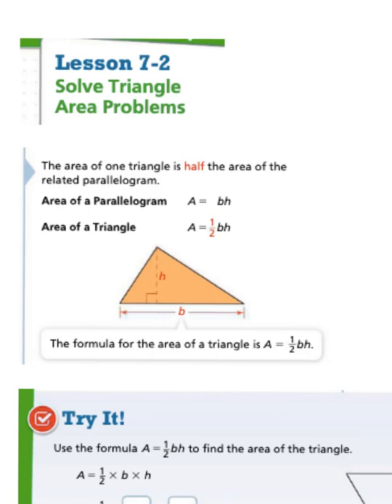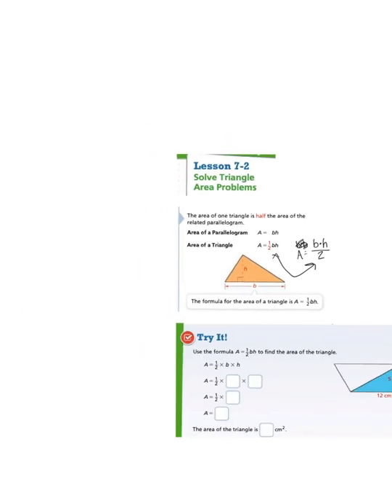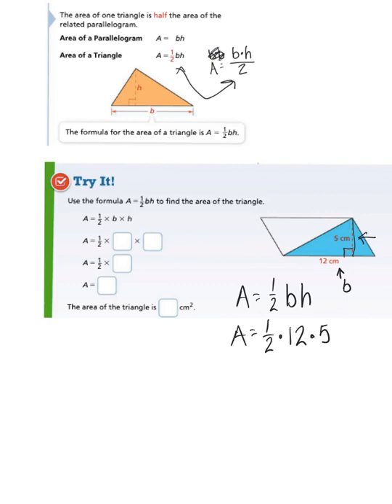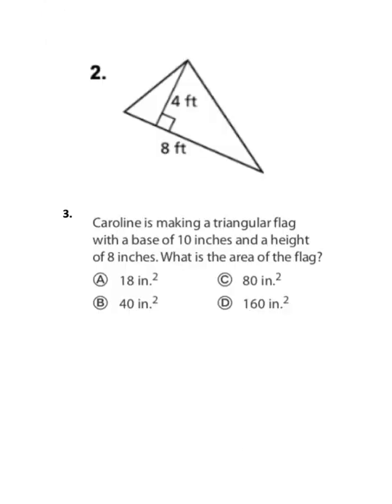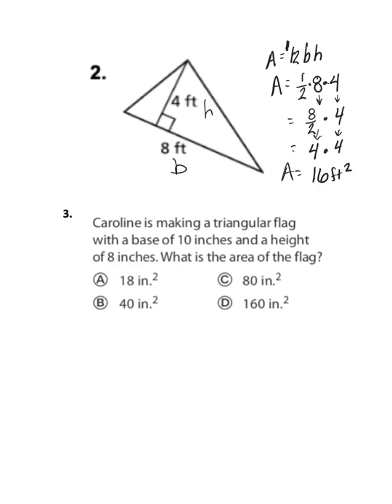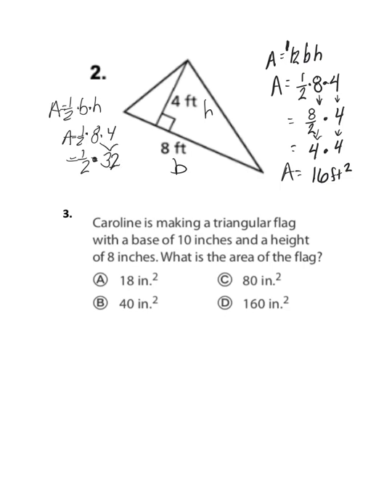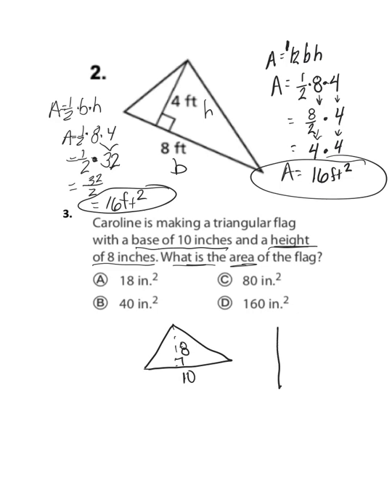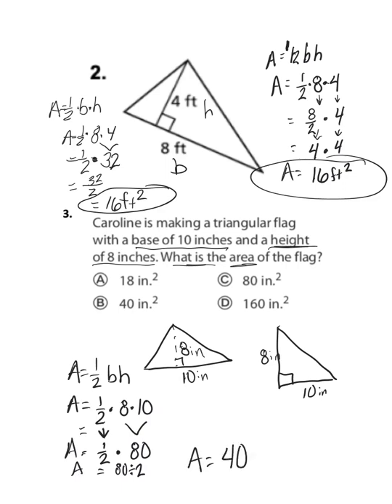7 2 video area triangle